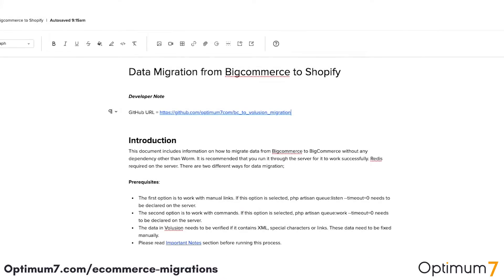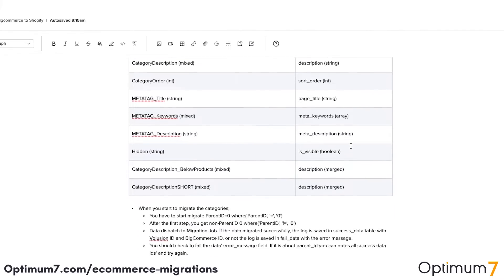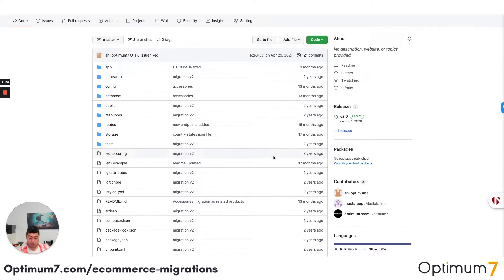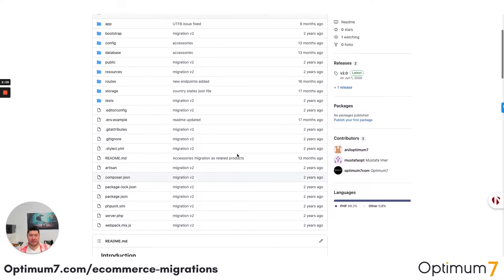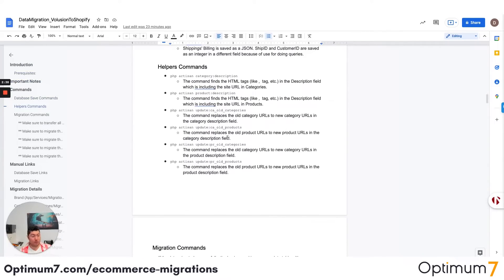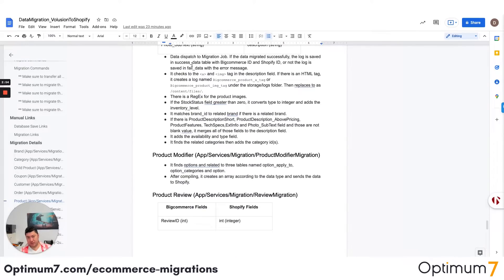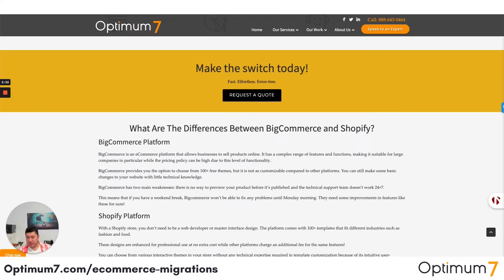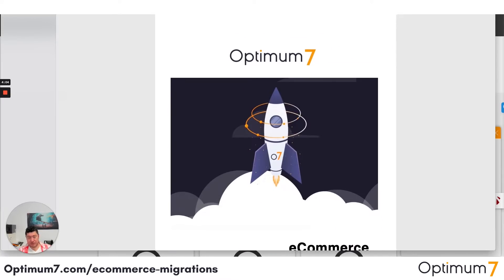How to Migrate from 3DCart / Shift4Shop to Shopify (2022 Complete Guide for eCommerce Migration)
If you have a growing 3DCart / Shift4Shop store and thinking about migrating to Shopify, that’s going to require a considerable amount of time and effort that you probably don’t have.

3DCart / Shift4Shop to Shopify Migration allows you to migrate your eCommerce site and all of your 3DCart / Shift4Shop products to Shopify rapidly and efficiently.

This video shows you the ultimate solution to migrate from 3DCart / Shift4Shop to Shopify. With some SIMPLE steps, all your important data will be transferred accurately and securely. You’ll have a newly established store that will provide the transformation you're looking for with everything intact.

Decided to switch eCommerce platforms from 3DCart / Shift4Shop to Shopify?

Migrate your eCommerce site from 3DCart / Shift4Shop to Shopify! With our efficient automated software, there is no room for errors. We will transfer all your data including product information, images and details and adapt to satisfy your needs.

Optimum7’s experienced team of programmer and developers can enhance your eCommerce operation to a level of sophistication that will improve your internal workflow and also have the ability to take on more business. We’ll also preserve your URLs and site structure so that you won’t lose your authority in search engines results. To ensure that you won’t lose any data or organic traffic, our team of developers will create a duplicate digital commerce store that will serve as a back-up.

Our automated migration process also consists of 301 redirects that will prevent any 404 errors. Let Optimum7’s experienced developers migrate your digital commerce store from 3DCart / Shift4Shop to Shopify today.

00:00 Full eCommerce Migration Services
00:13 3DCart / Shift4Shop to Shopify Migration
00:59 The Optimum7 Migration Process
02:36 3DCart / Shift4Shop to Shopify Migration Step-by-Step
03:41 eCommerce Migration Checklist
04:19 Client eCommerce Migration Examples
05:39 Contact Optimum7 for More Information